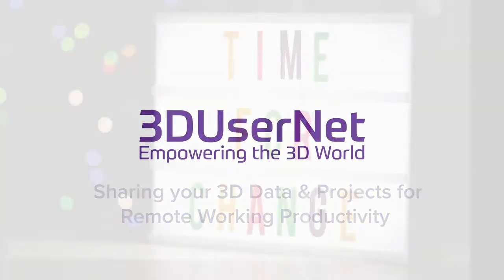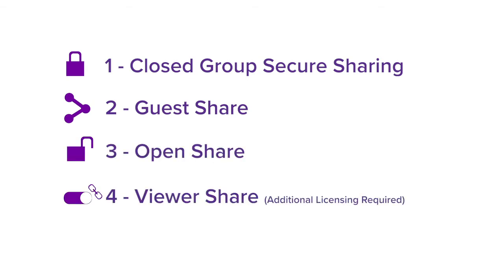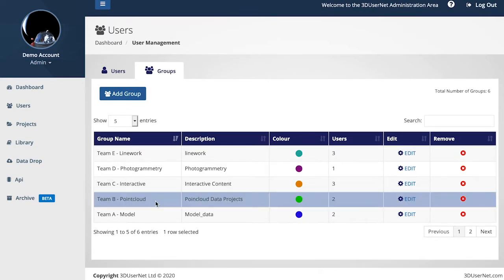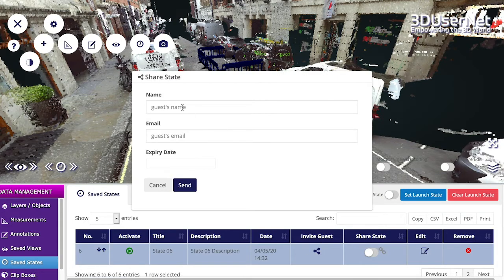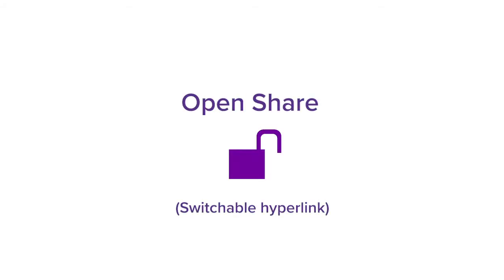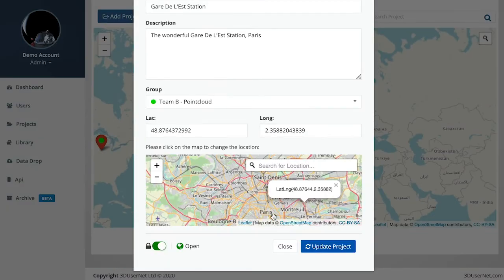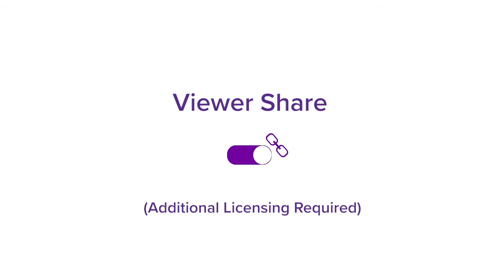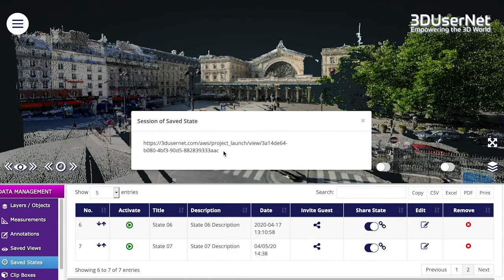3DUserNet Sharing 2020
This 3DUserNet video describes the various sharing options of the platform and how to prepare your data for each type.